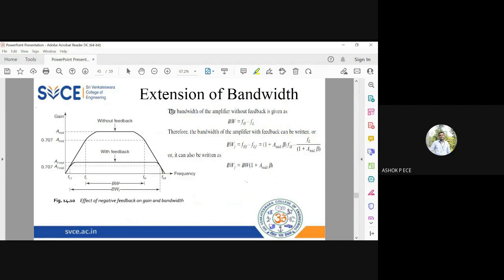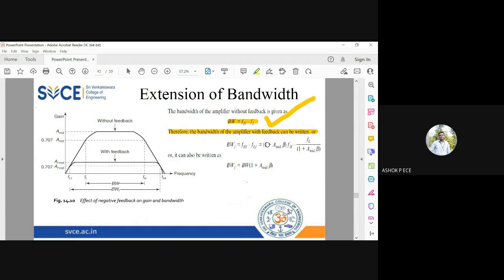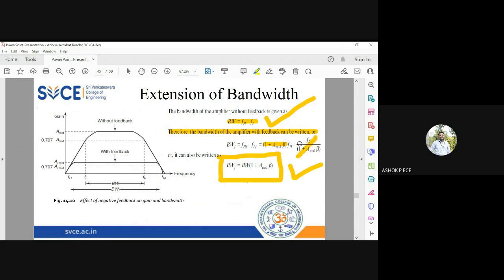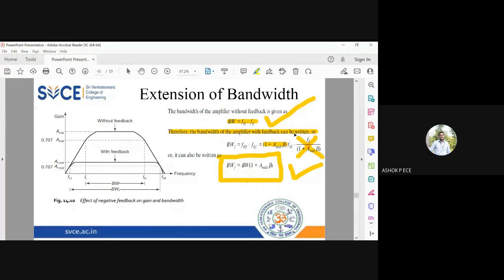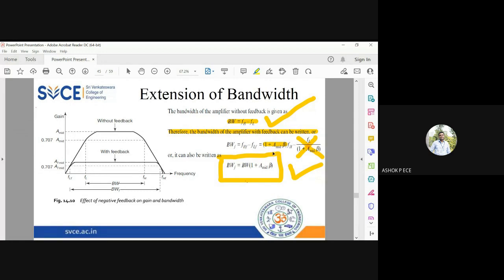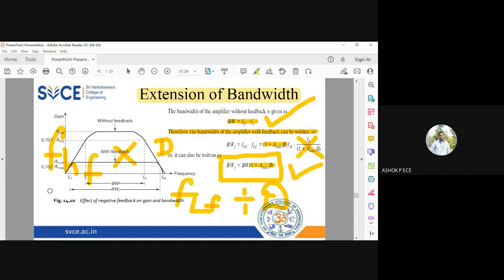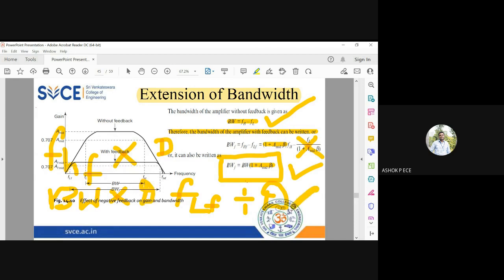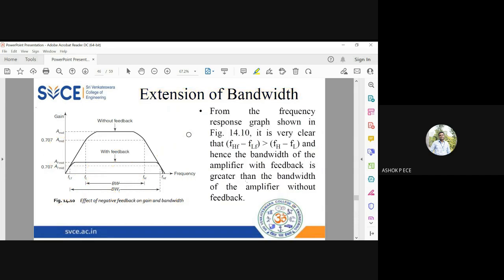ElexCkts | Lecture-208 |Characteristics of Negative Feedback Amplifiers (Bandwidth Extension) Part-6